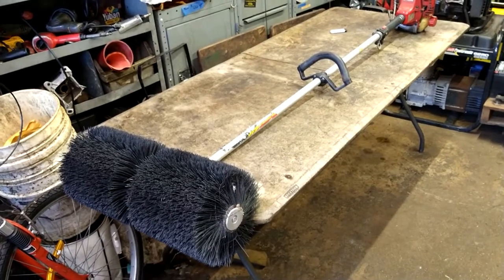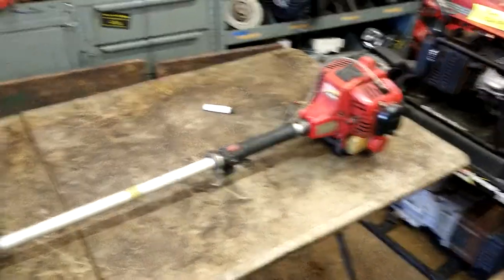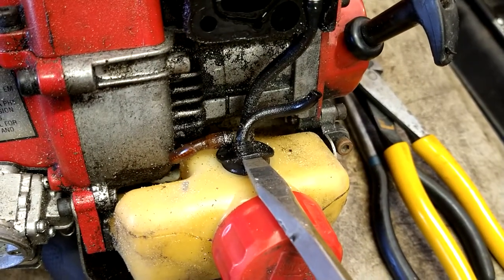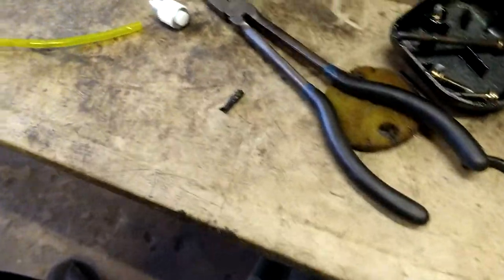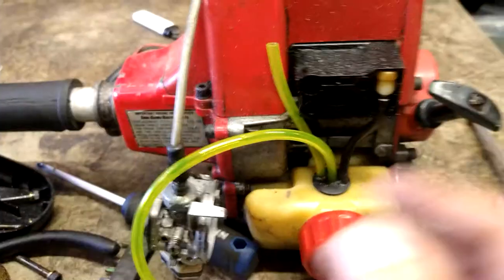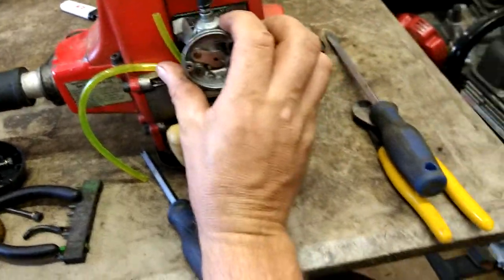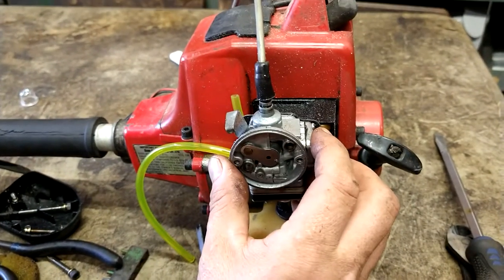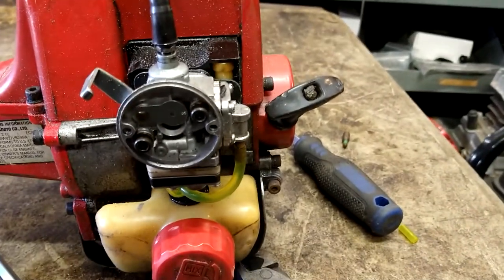shindaiwa pb270 power broom carburetor repair gas powered broom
carb

fuel lines filters primer bulb